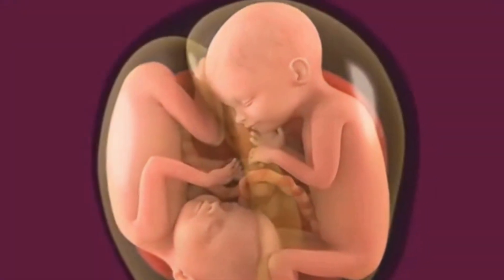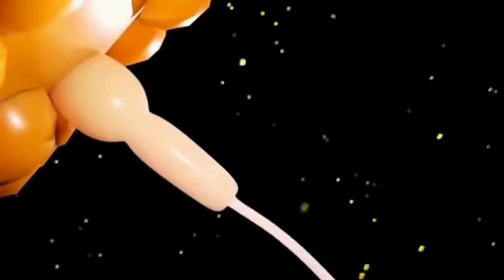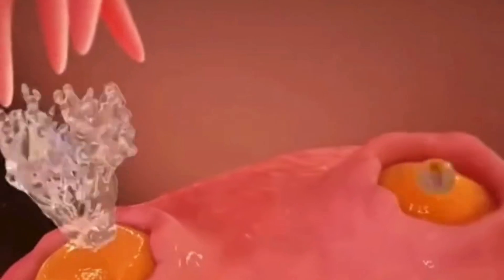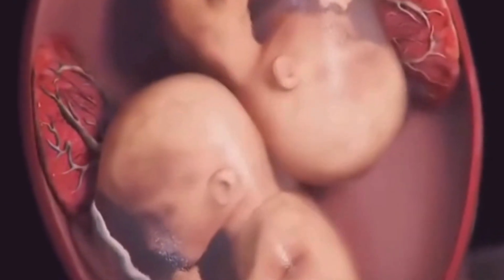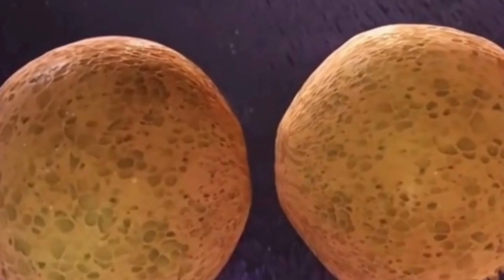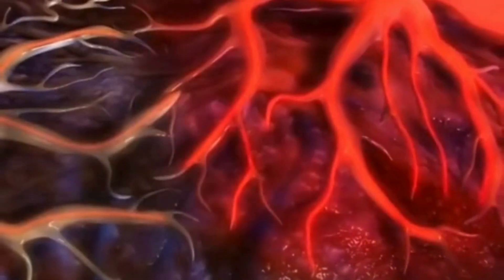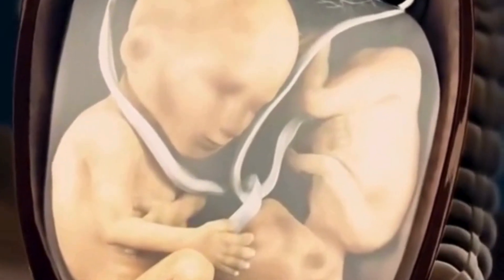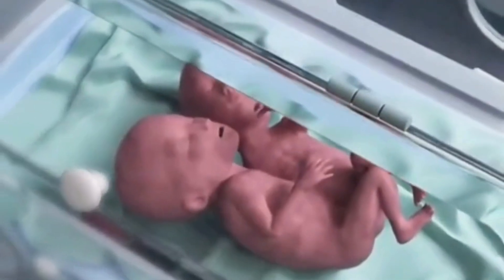"How Twins Are Formed: Identical vs. Fraternal Explained" 3D animation vedio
Have you ever wondered how twins are formed? In this video, we dive into the fascinating science behind twin development. Learn the key differences between identical (monozygotic) and fraternal (dizygotic) twins, how fertilization plays a role, and what causes a single fertilized egg to split or multiple eggs to be fertilized. From genetics to chance, this video breaks down everything you need to know about how twins come to be — simply and visually explained!

Whether you're curious about twin births, expecting twins, or just love human biology, this video is for you.